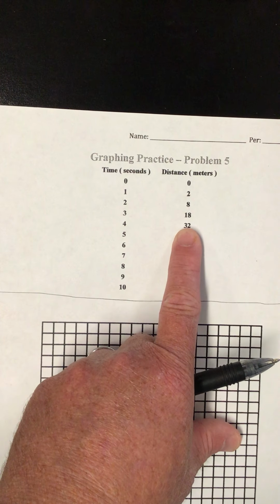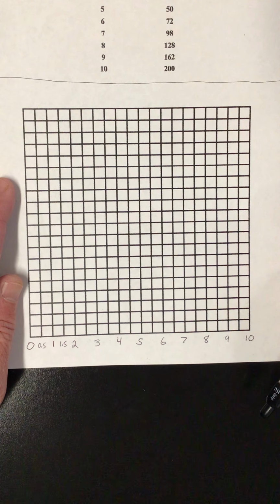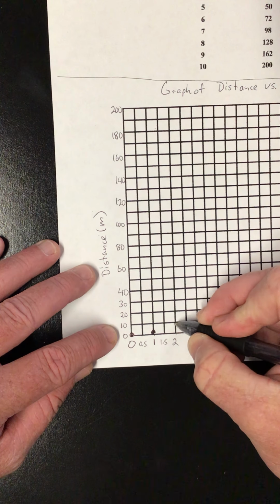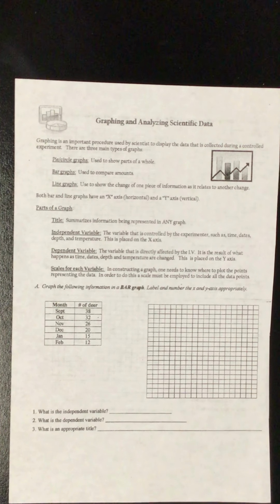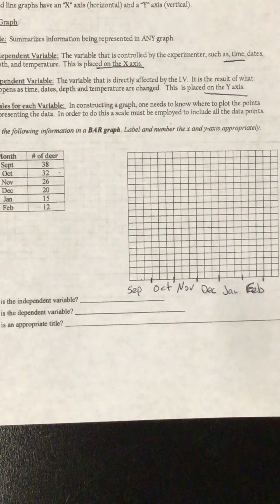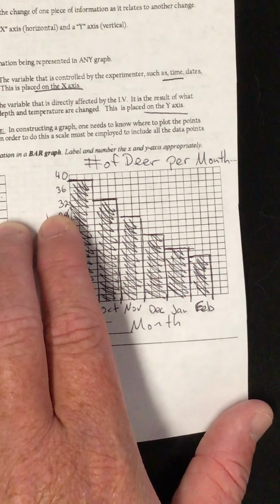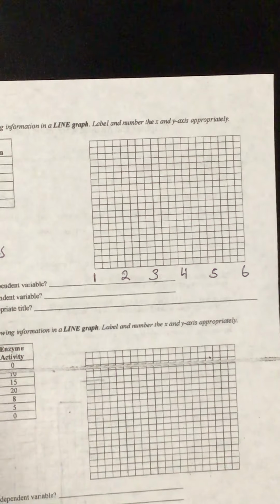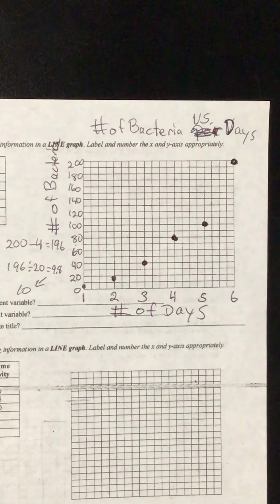Graphing on Thursday August 26